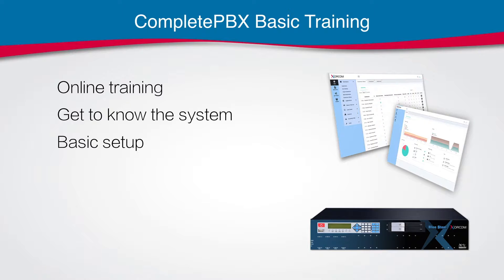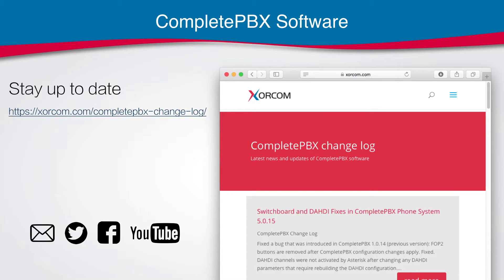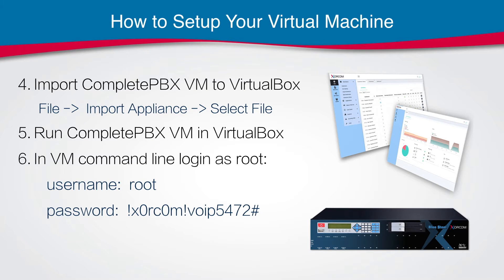PBX software - CPBX training introduction, Virtual PBX free training online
Introduction to CompletePBX 5.
An outline of the free CompletePBX 5 Basic Training course for
CompletePBX 5 virtual PBX or in IP PBX appliances supporting CompletePBX 5.
CompletePBX 5 - virtual PBX free for download , download and install free virtual PBX software.
Complete online VoIP certification for free.

IP PBX for hotels, enterprise, schools, call centers, free for download.